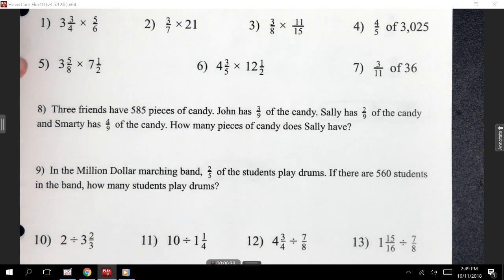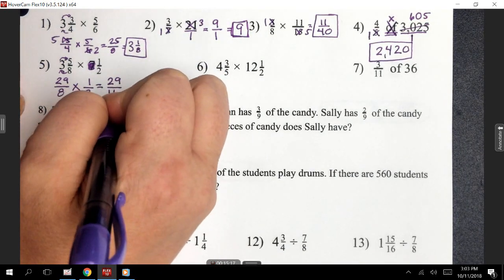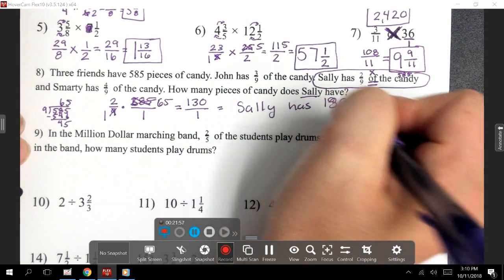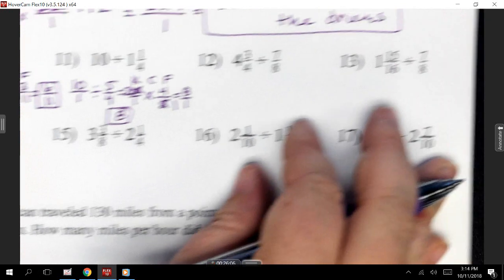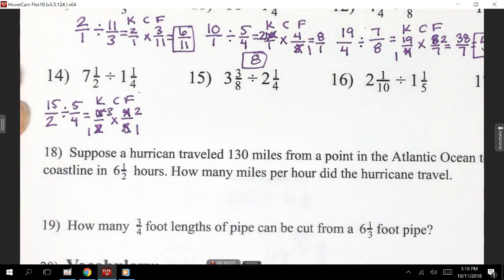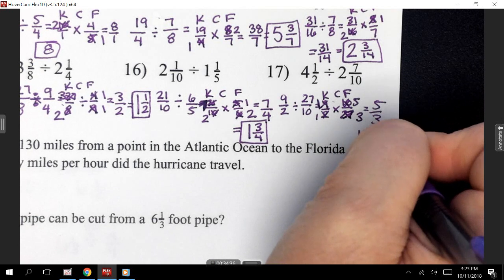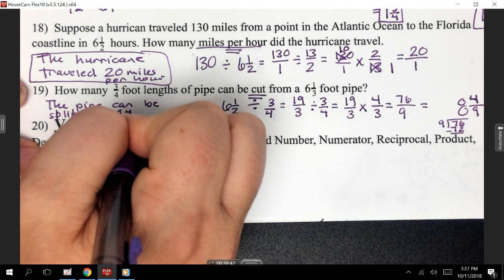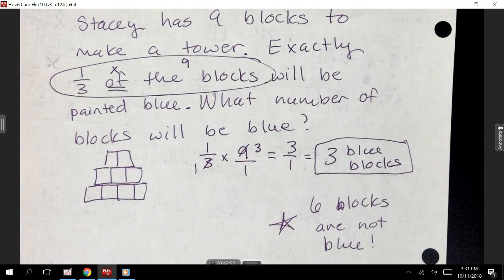October 11, 2018 Multiply and Divide Decimal Study Guide